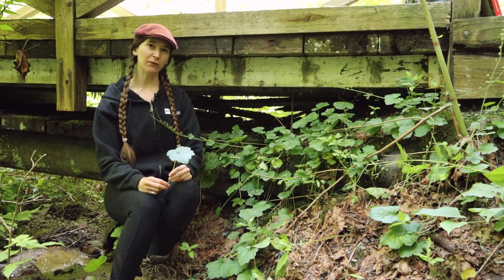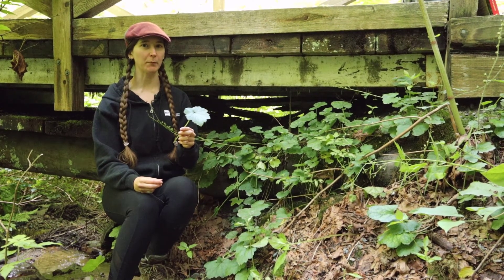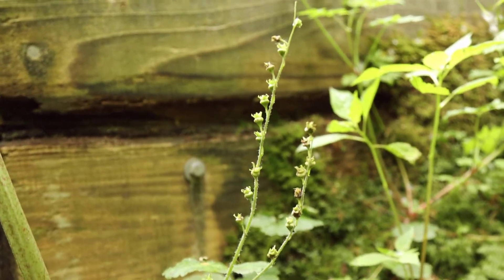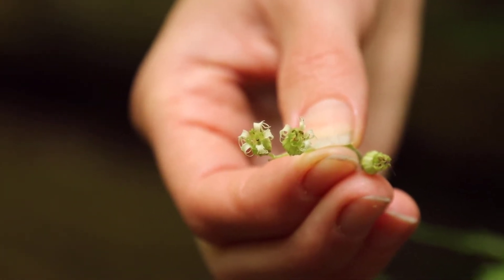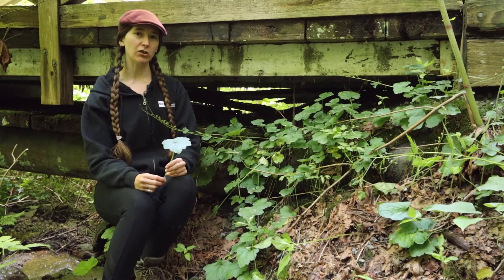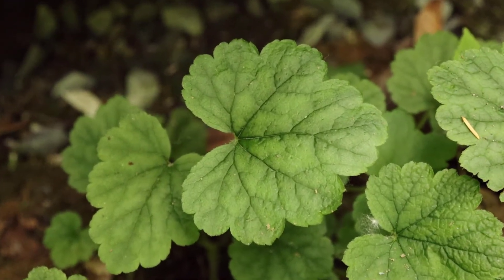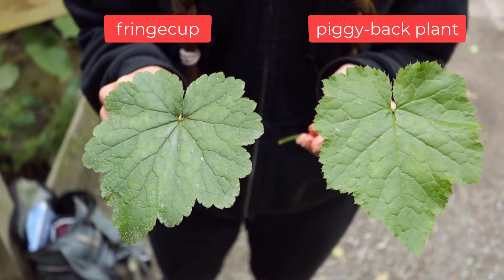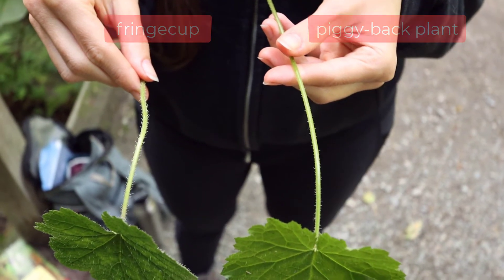Plant ID: fringecup (Tellima grandiflora)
Video location: Robert Burnaby Park, Burnaby, BC
Biogeoclimatic Subzone: Coastal Western Hemlock dry maritime (CWHdm)